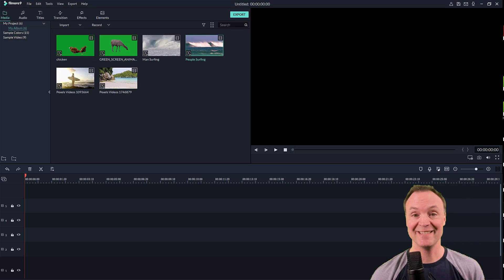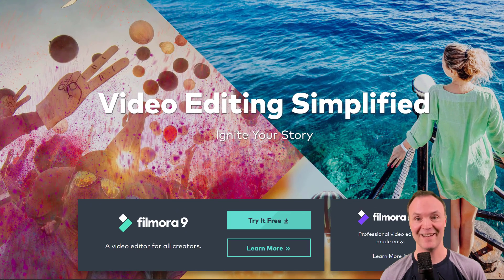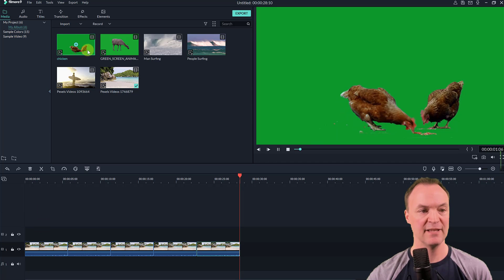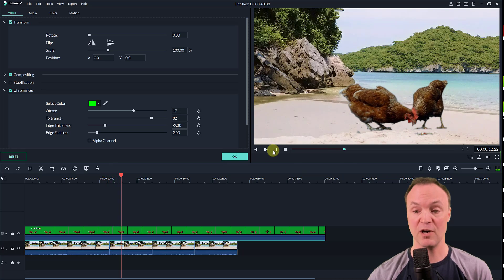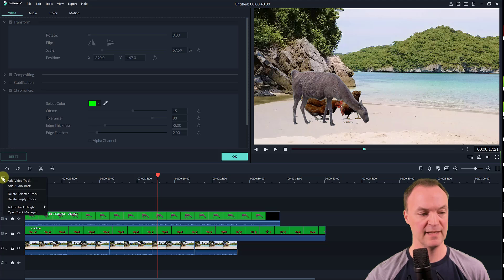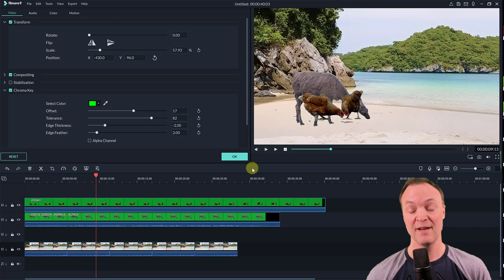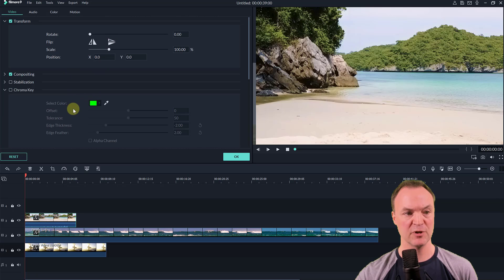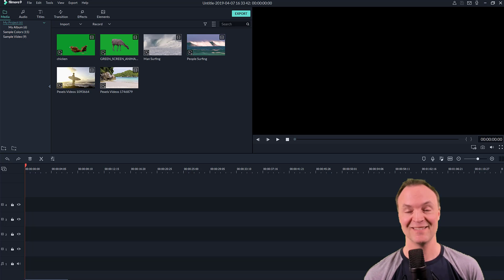Filmora9 - 3 COOL Video Effects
filmora9 is a powerful yet easy to use video editor.  In this video tutorial, I will show you how to use filmora9, more specifically 3 cool effects that can enhance video editing. Click the time-stamps to jump to different parts of the video.

Tips include:

0:43 Green screen in filmora9
4:18 Masking in filmora9
6:05 Split-screen in filmora9